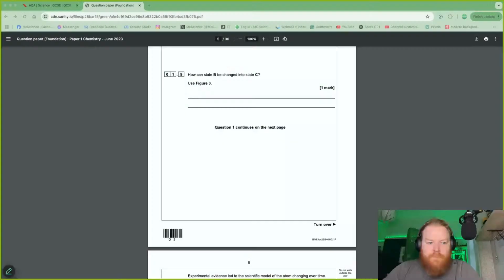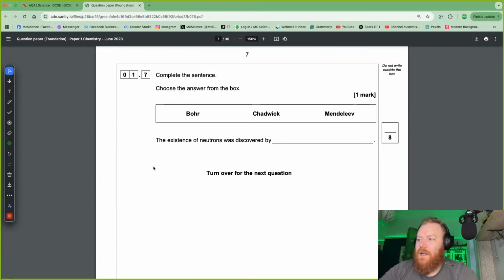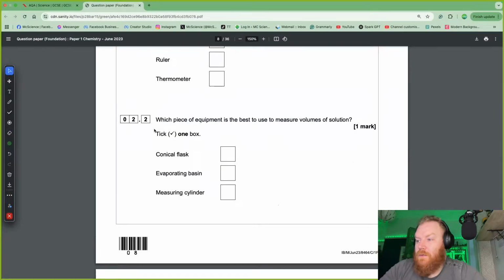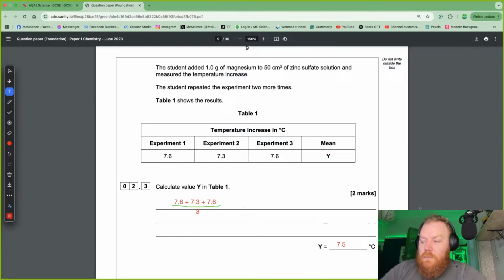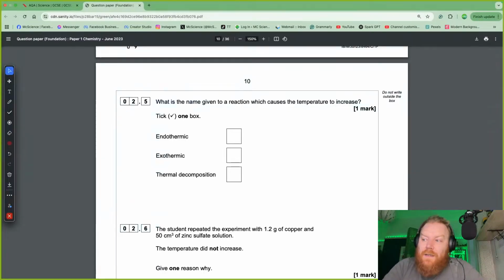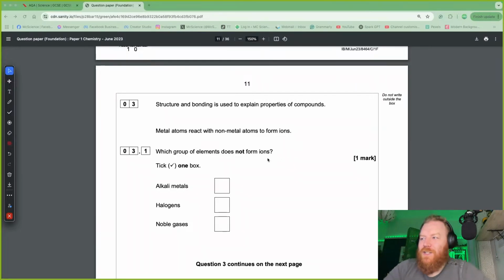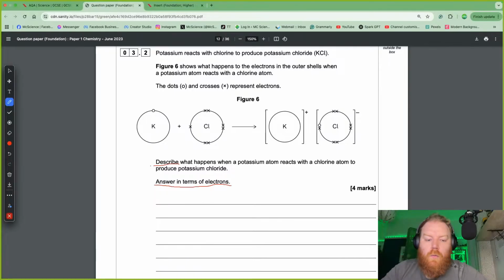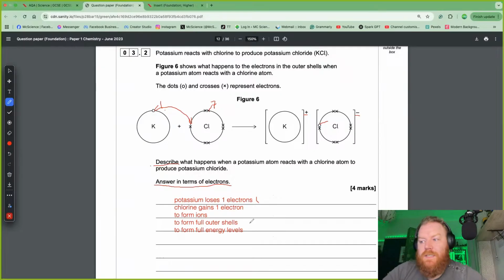McScience CIC GCSE Free support/ tutoring! Week 2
📚 McScience CIC GCSE Live – Free Science Support! | Week 2 🔬

Welcome to McScience CIC GCSE Live! 🎉 Join us for free weekly science revision sessions designed to help you ace your GCSEs! ✅

📅 Week 1: Let's Get Started!
We'll be covering key topics, answering your questions, and providing expert tips to boost your confidence in science. Whether you're struggling with a tricky concept or just want extra support, we've got you covered!

💡 What to Expect:
🔬 Engaging science explanations
📝 Exam-style practice & tips
❓ Live Q&A – Ask anything!
💯 Support for all GCSE exam boards

🕒 Live Every Wednesday at 5PM – Don’t miss out! Set a reminder and join us for interactive learning.